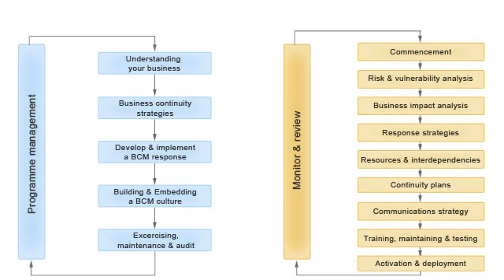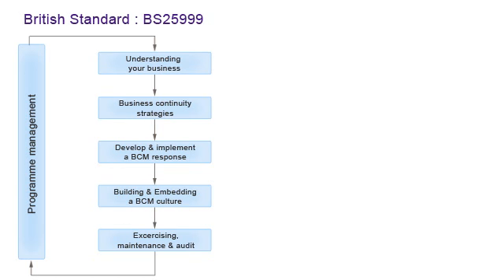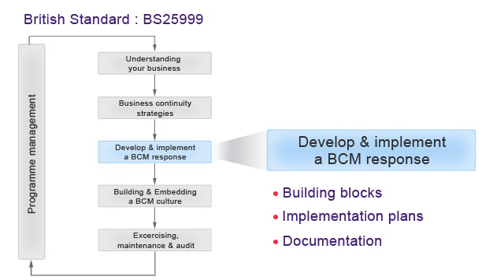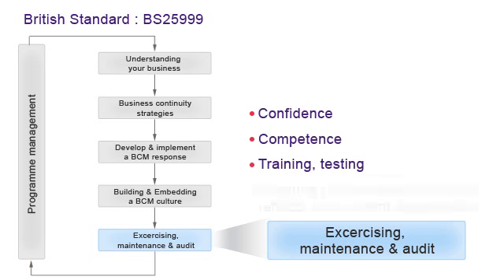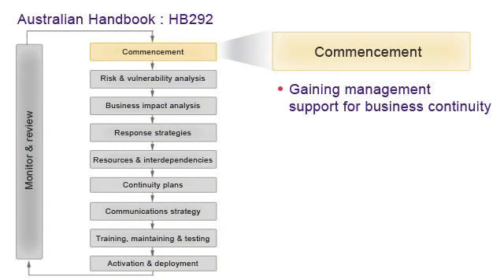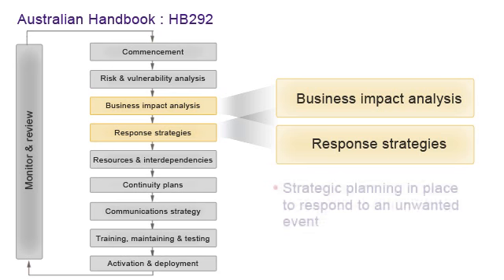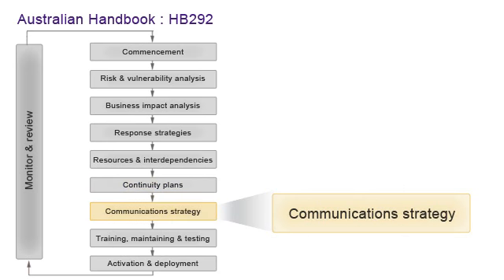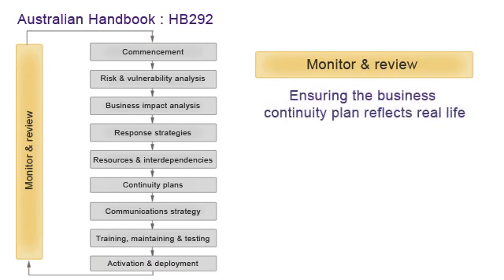Standards of Business Continuity. Comparing BS2599 & HB292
In a comparison between the most commonly used standards followed to implement business continuity, BS2599 & HB292, we learn that ultimately the decision to use one standard over the other is simply dependent on 'which one you like'. Peter Sierwald is Director of Phoenix Continuity Services, and Instructor for courses specialising in business continuity with IIR Executive Development.